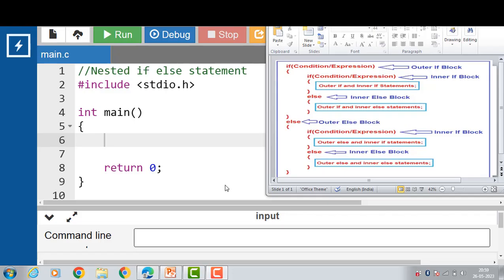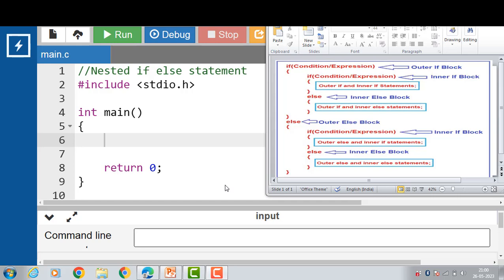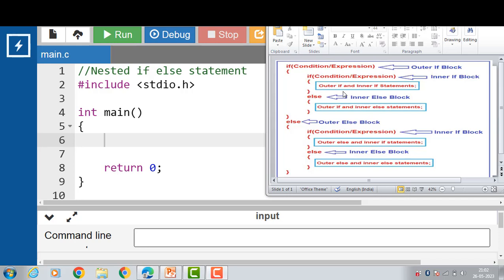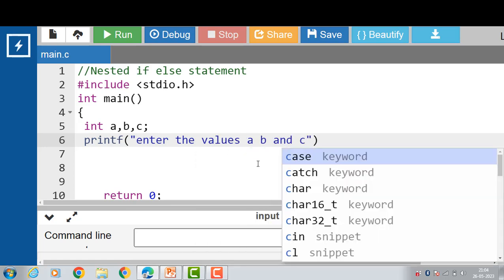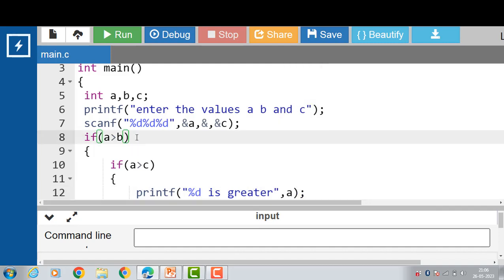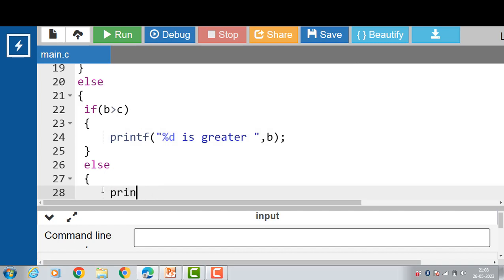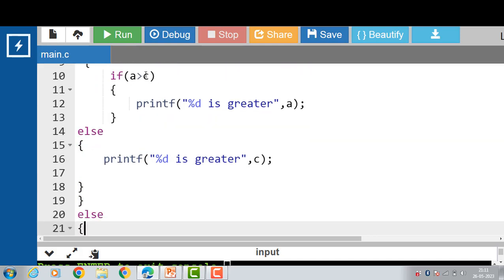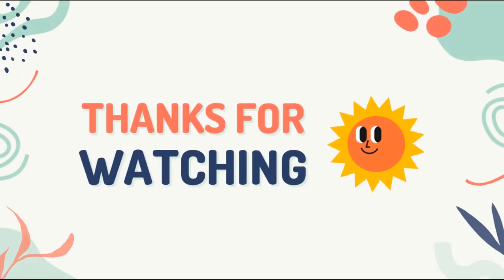Working with NESTED IF-ELSE Statement in C| C Tutorials for Beginners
Working with NESTED IF-ELSE Statement in C